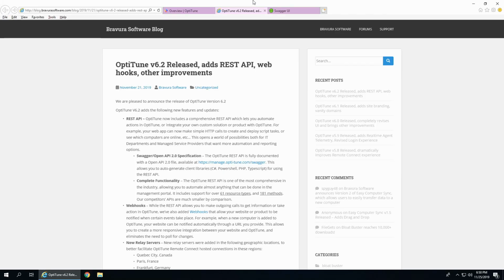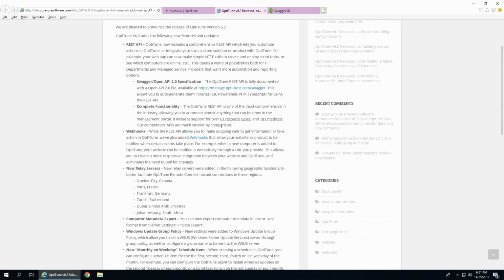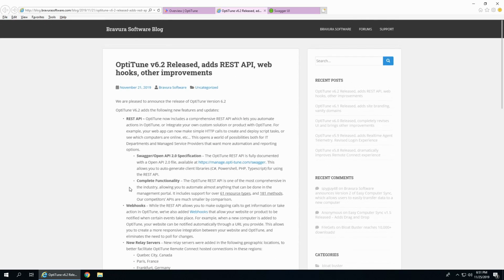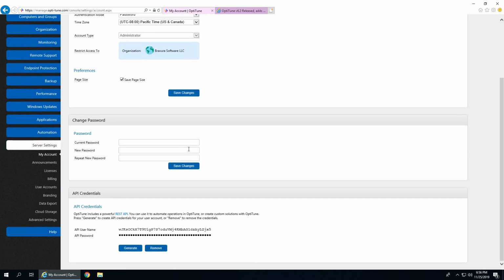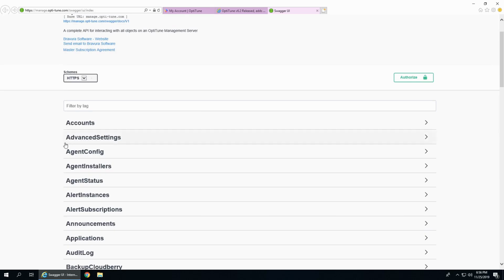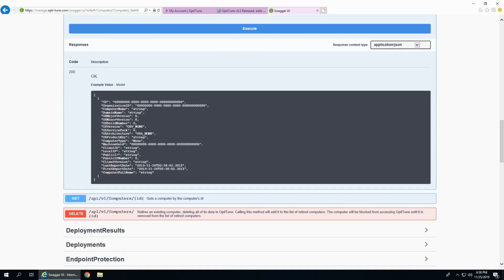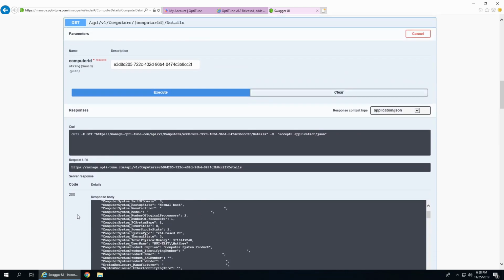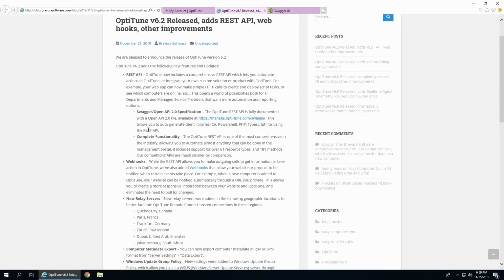OptiTune 6.2 - REST API, Webhooks, and more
The OptiTune 6.2 release focuses on our new REST API, which provides a way for our partners to integrate their products with OptiTune, and our customers to write their own custom integrations with OptiTune.